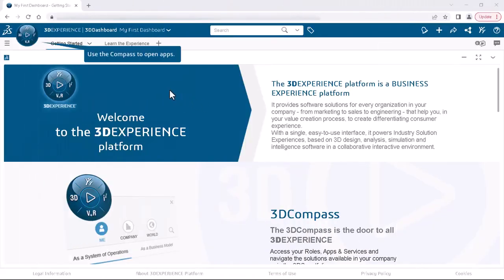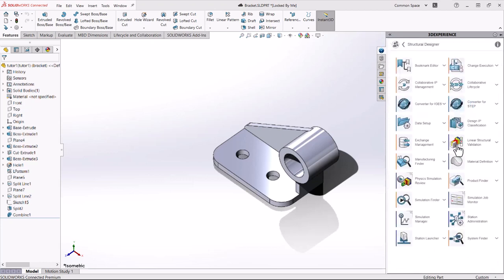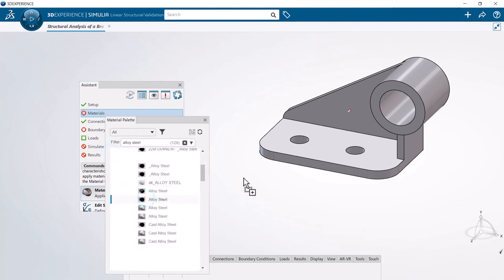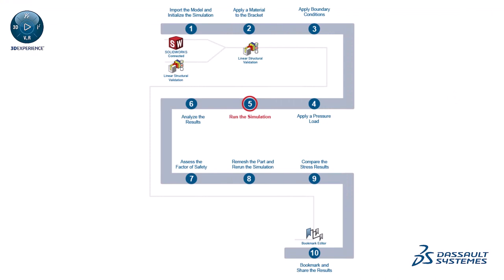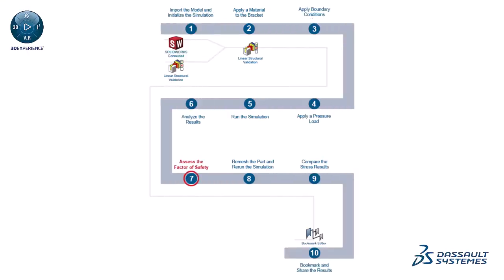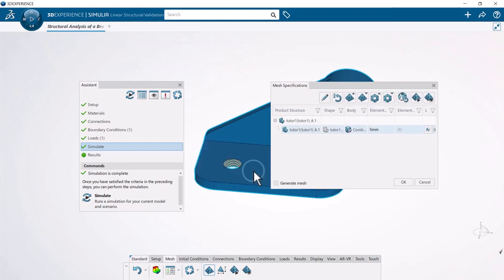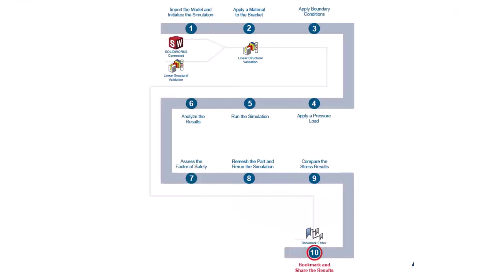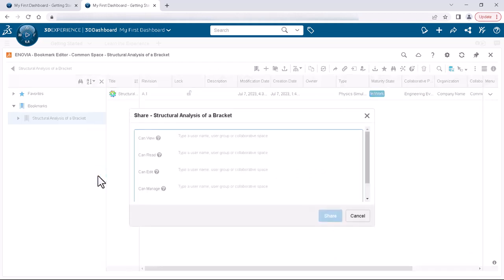3DEXPERIENCE EXAMPLE: Structural Analysis of a Bracket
Powered by the 3DEXPERIENCE® platform, SIMULIA delivers realistic simulation apps that enable users to reveal the world we live in. These apps accelerate the process of evaluating the performance, reliability, and safety of materials and products before committing to physical prototypes. The simulation examples that SIMULIA provides demonstrate how to use these apps together to complete proven, repeatable simulation workflows. Want to know more?

0:00 - Introduction
0:56 - Import the Model and Initialize the Simulation

2:25 - Apply a Material to the Bracket

3:01 - Apply Boundary Conditions

3:26 - Apply a Pressure Load

3:49 - Run the Simulation

4:13 - Analyze the Results

4:40 - Assess the Factor of Safety

5:15 - Remesh the Part and Rerun the Simulation

6:02 - Compare the Stress Results

6:38 - Bookmark and Save the Results